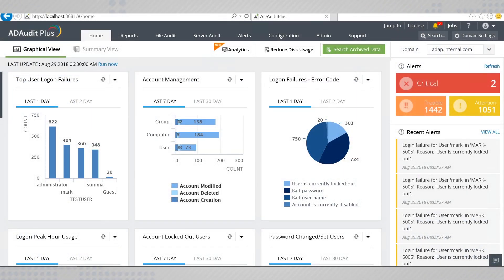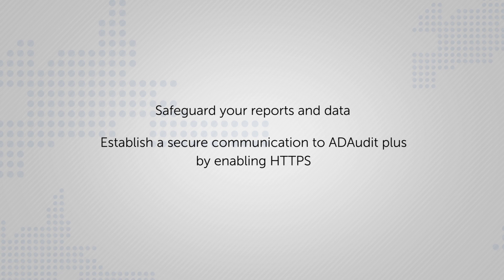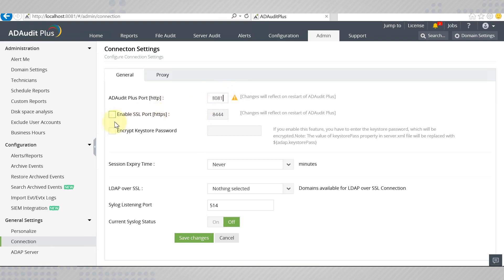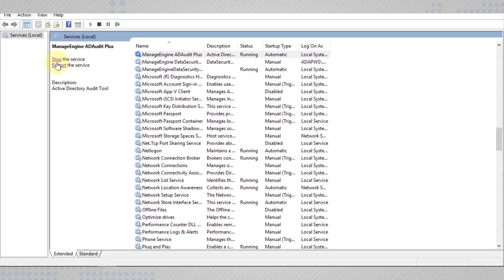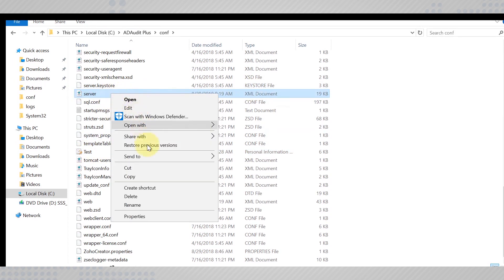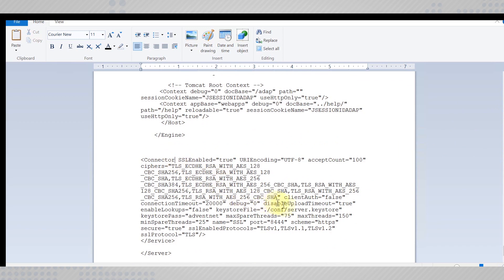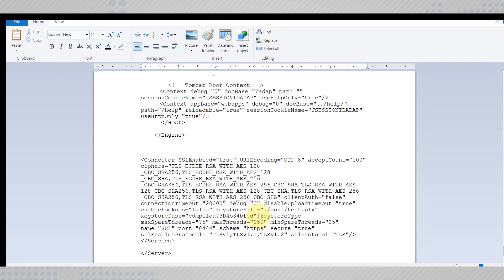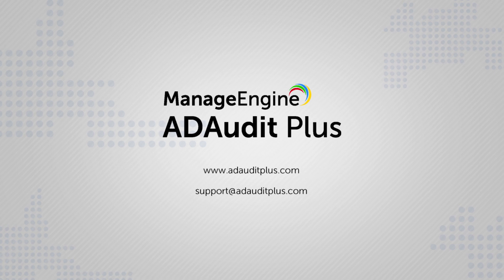How to enable SSL and configure a PFX certificate with ADAudit Plus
Watch the video and learn how to enable SSL and configure a PFX certificate in ADAudit Plus.